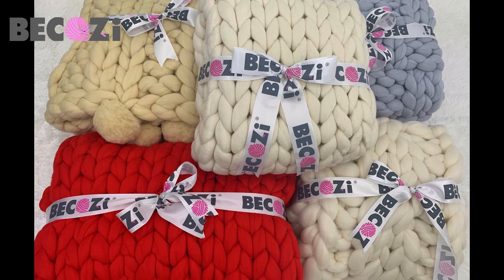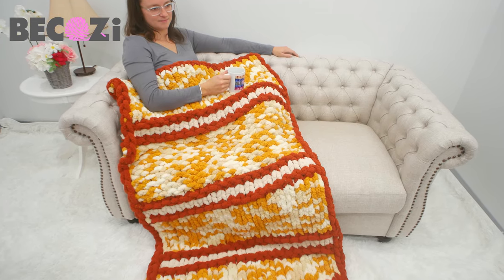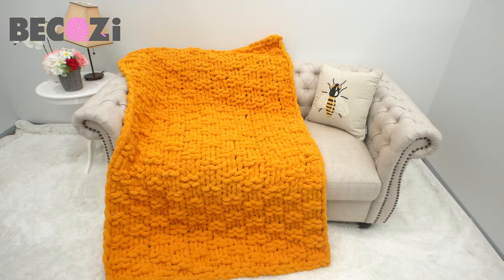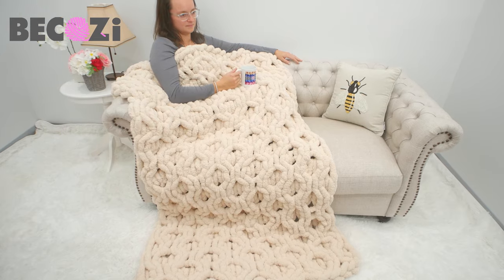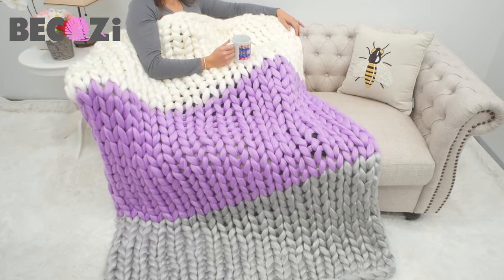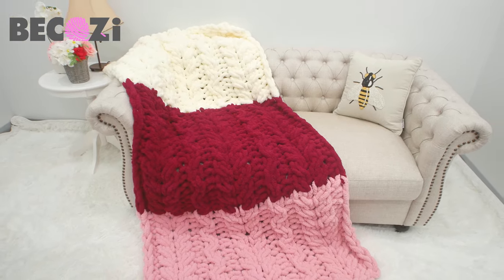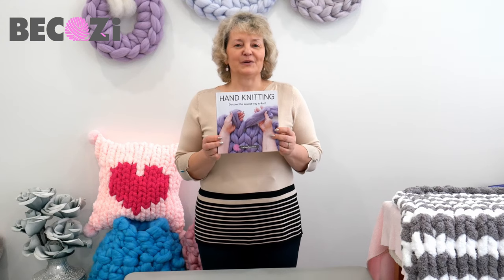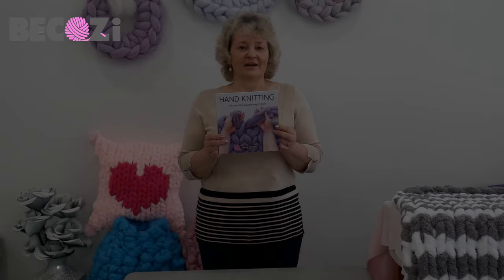WHAT SIZE OF CHUNKY BLANKET?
BUY OUR BLANKETS OR YARN AT BECOZI.COM